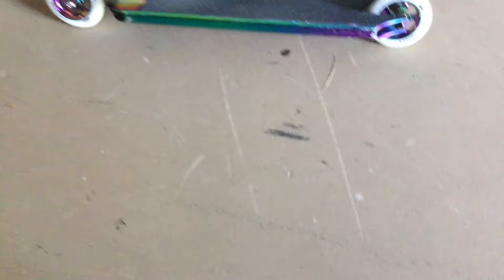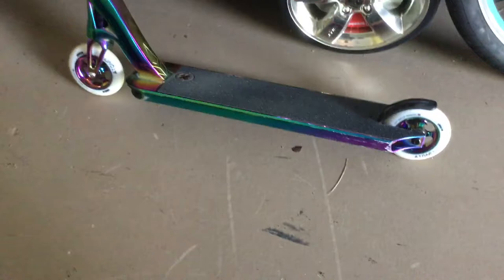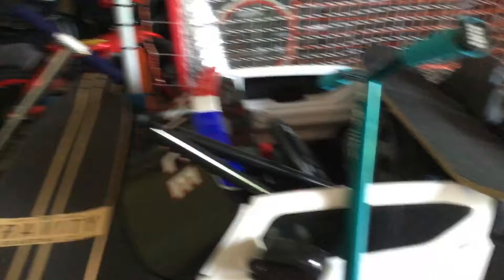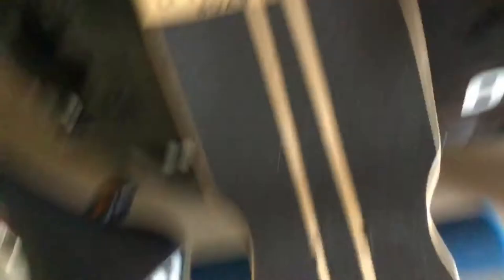BEST LOOKING SCOOTER EVER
SHOUTOUT TO AVALANCHE SKATESHOP FOR MAKING THIS COOL BUILD POSSIBLE